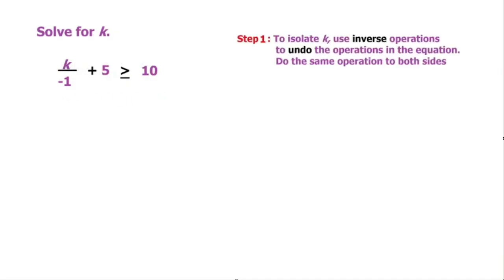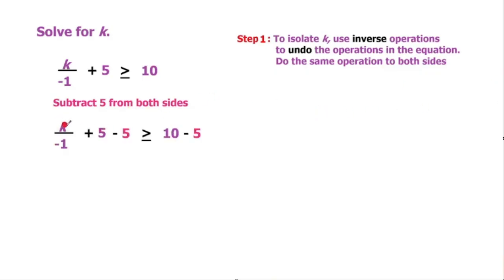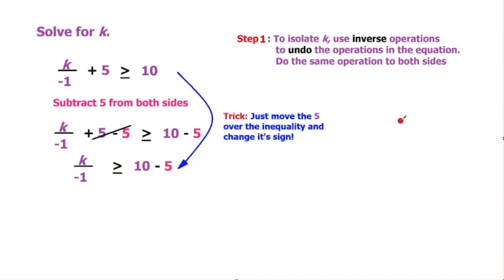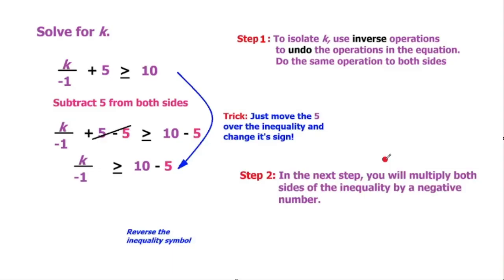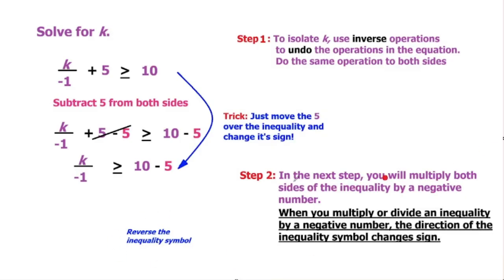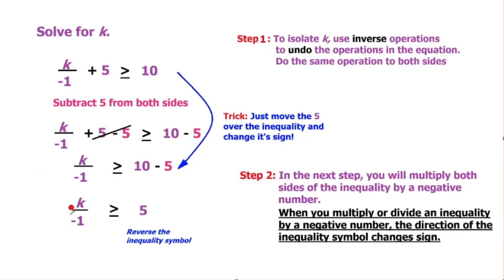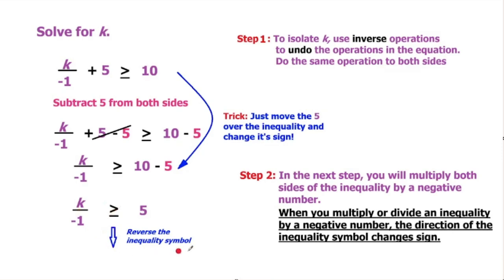Solve Multi Step Inequalities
Level 8 Welcome to Solve Multi Step Inequalities! If you're trying to learn how to Solve Multi Step Inequalities, you're in the right place.
Whether you're brand new to this topic or just need a quick refresher, Solve Multi Step Inequalities, walks you through clear examples and step‑by‑step explanations to help you master Solving Multi Step Inequalities.